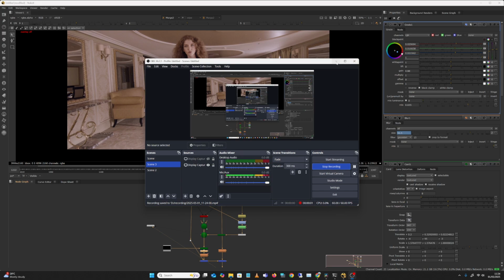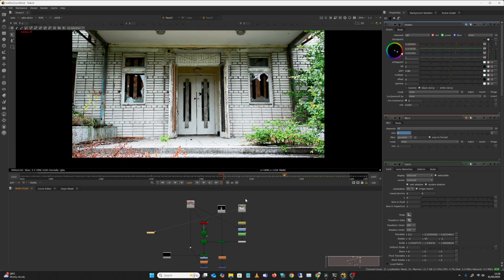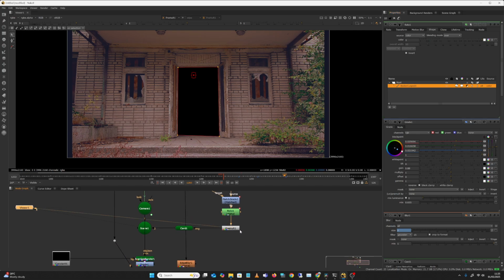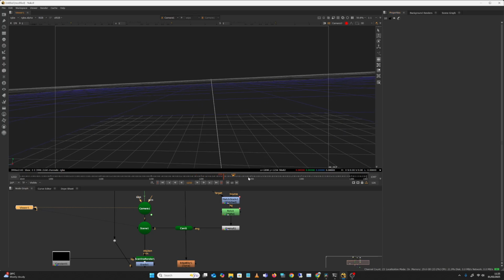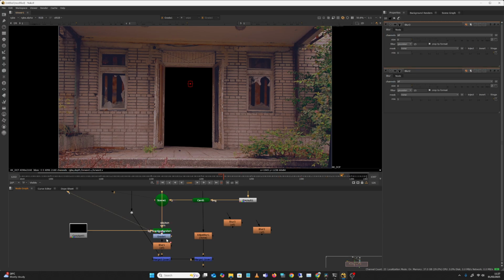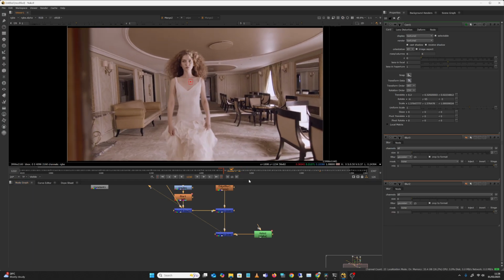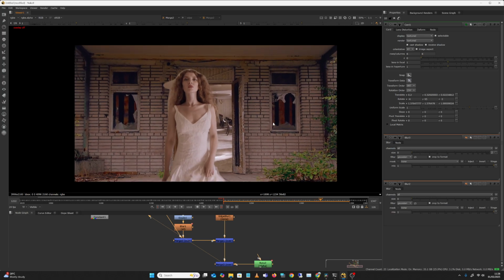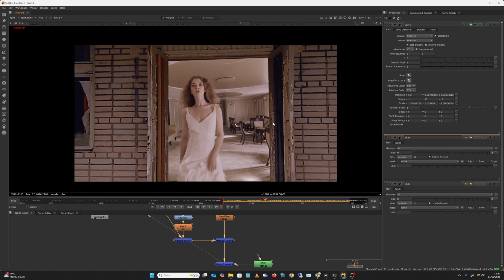Stitching a moving shot into a locked off shot in nuke